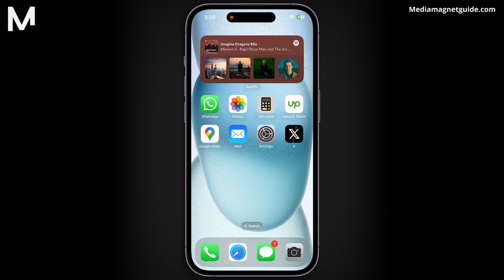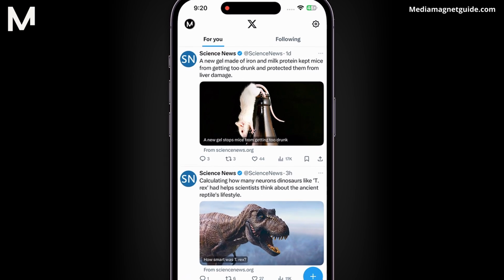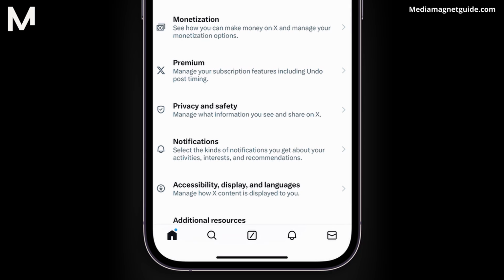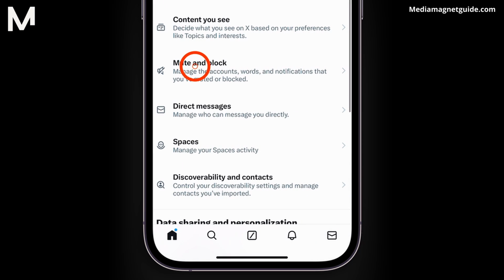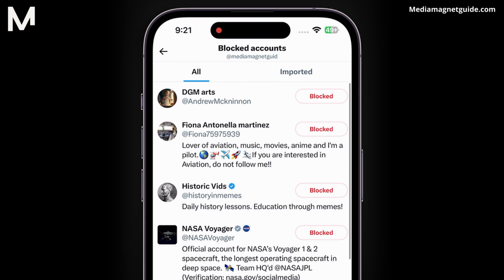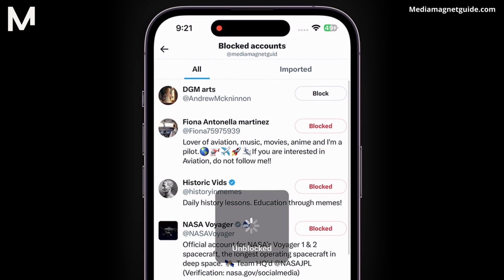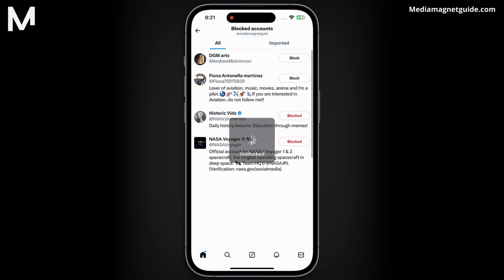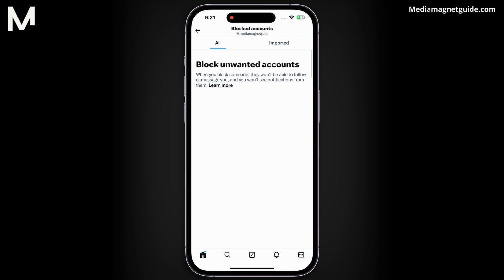How to Unblock Someone on X (Twitter)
Discover the steps to unblock a user on X (Twitter) to restore interactions with their account.